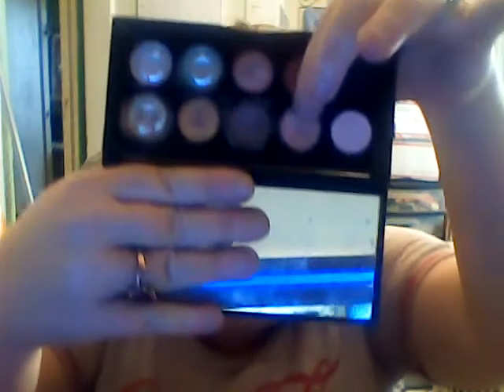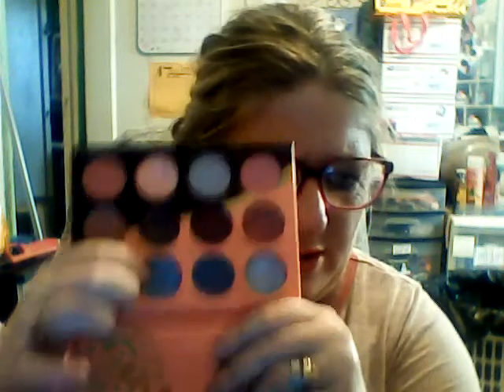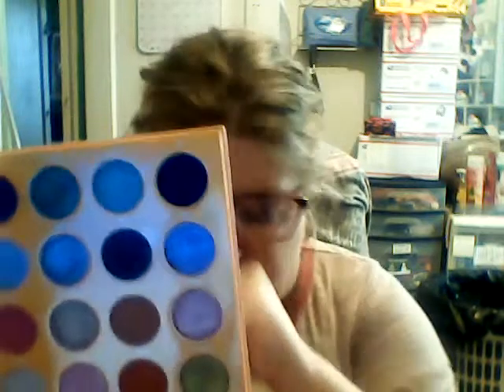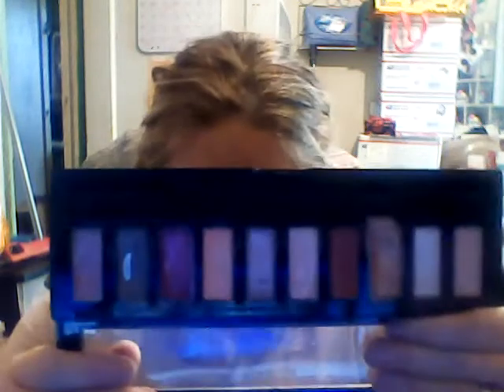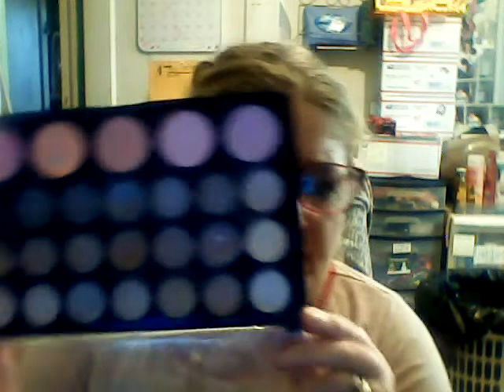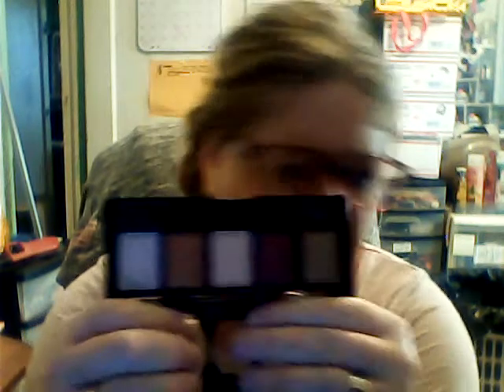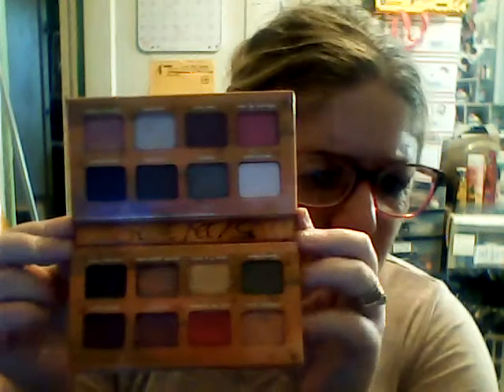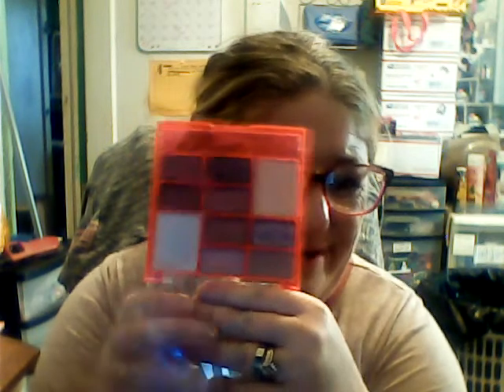Pallet Collection January 2021